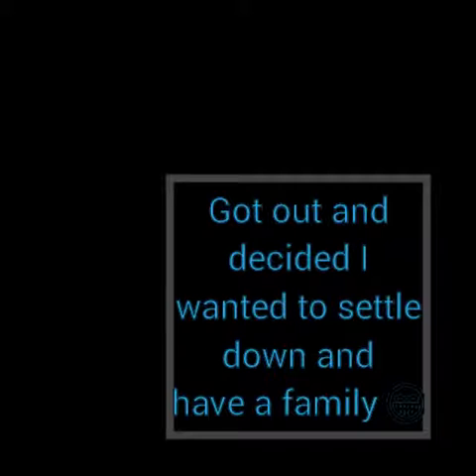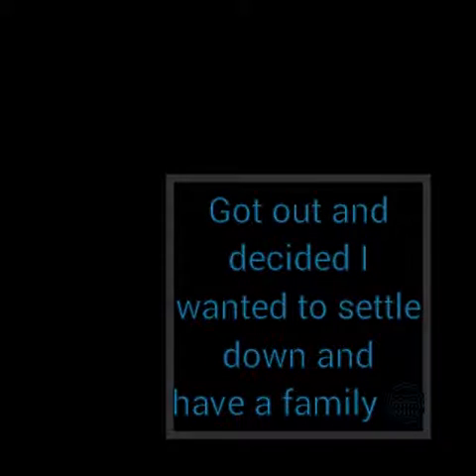Better man than I used to be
I served 2 years in Indiana Department of Corrections for Burglary and Autotheft. Was sentenced at 18 yrs old and released when I was 20. After of only 1 year of being out I met my lover.